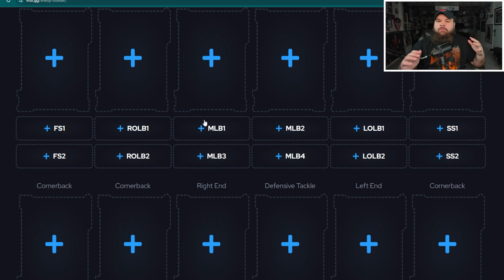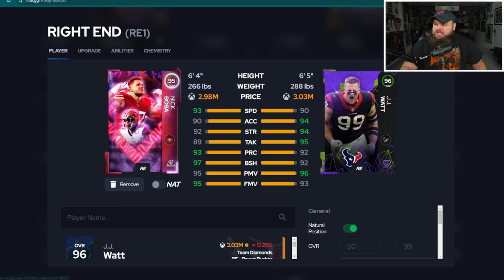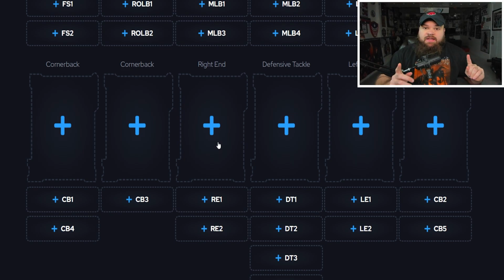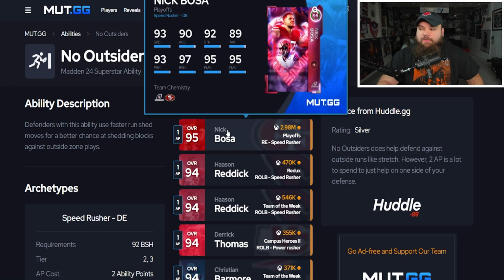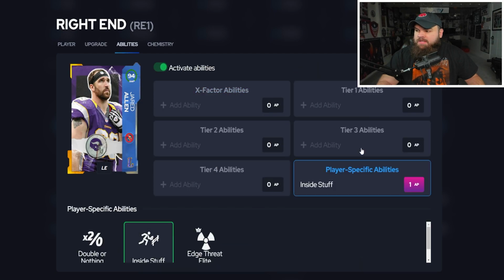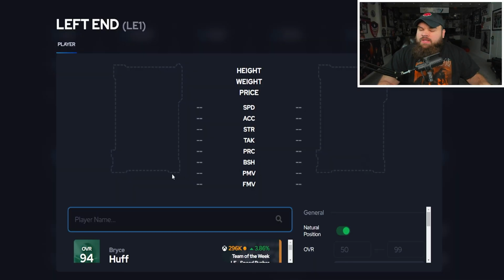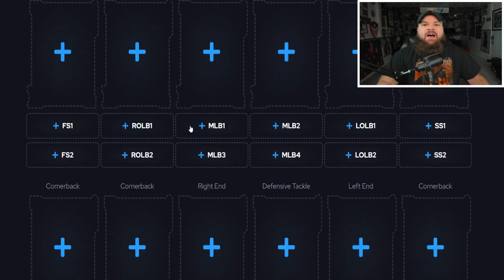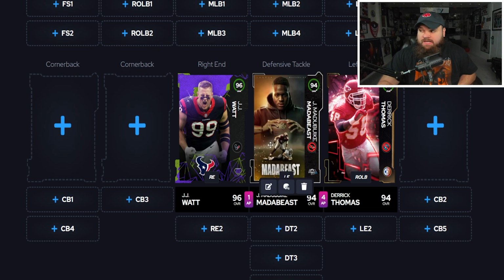The BEST DLINE in Madden 24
In todays video I ranked the best defensive linemen or dline in madden 24 ultimate team!